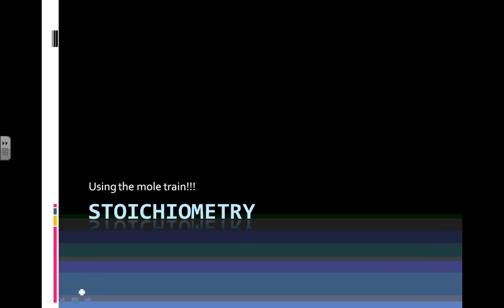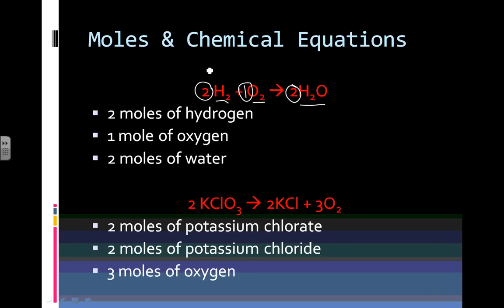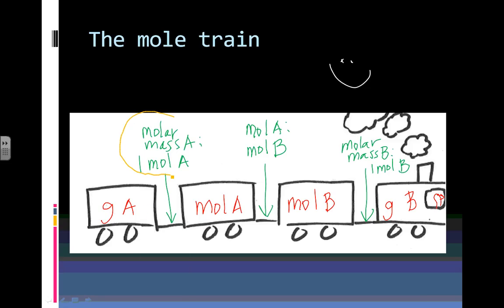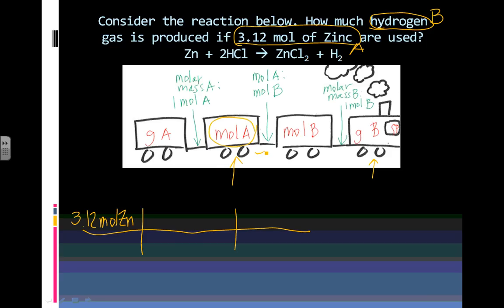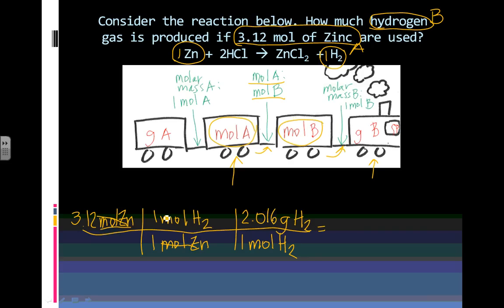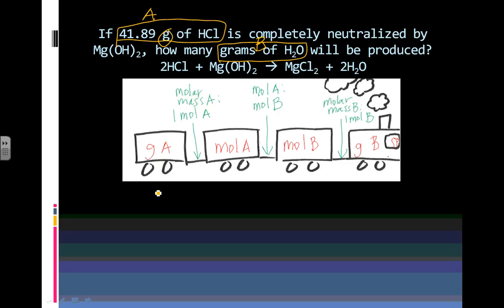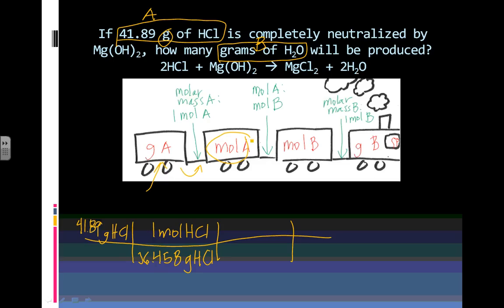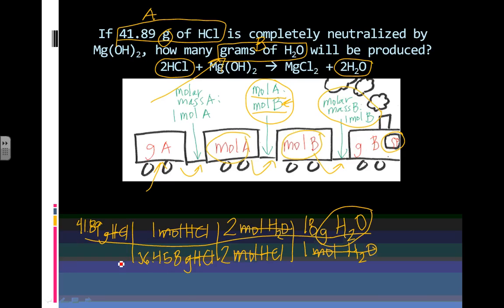Stoichiometry.wmv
Introductory lesson into stoichiometry using a modified thinking map which I call "The mole train!"